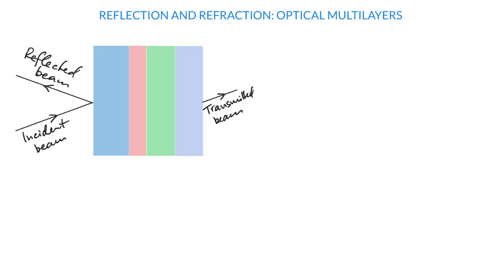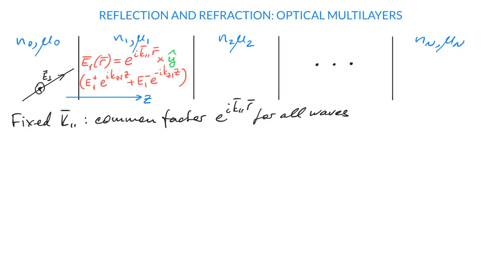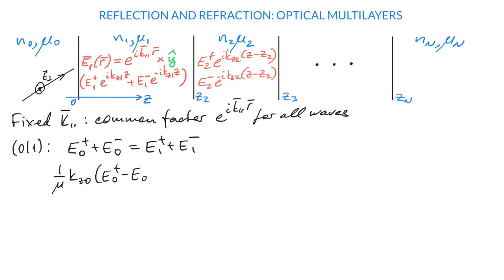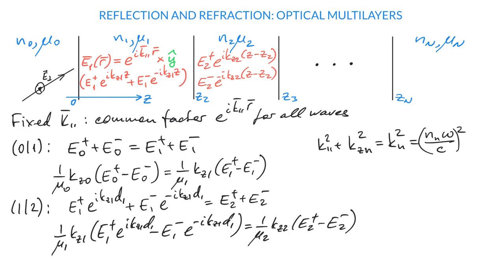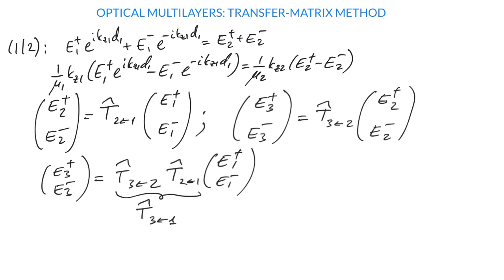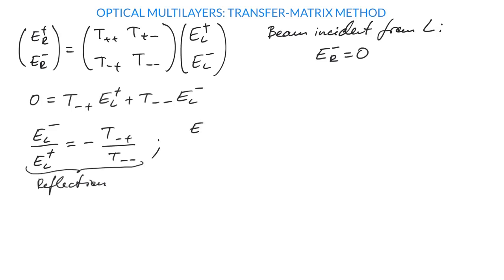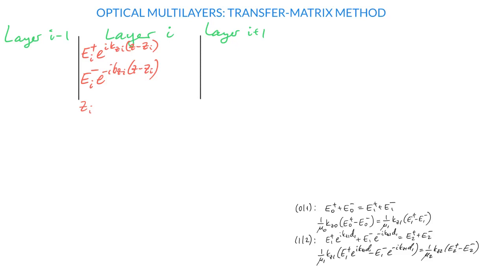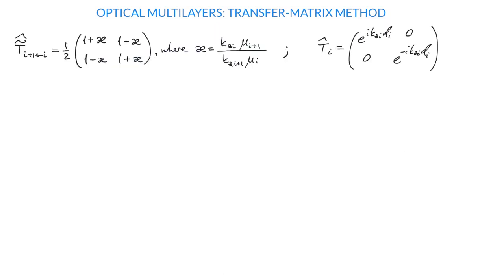Reflection and Refraction in Optical Multilayers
This lecture discusses the transfer-matrix method for analyzing the propagation of electromagnetic waves in optical multilayers.